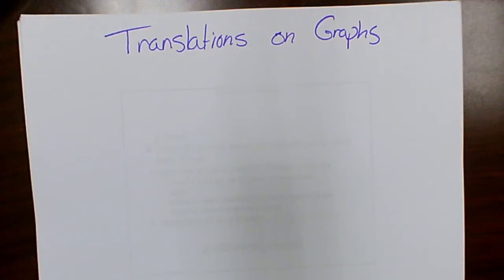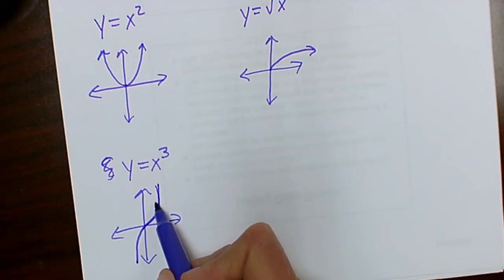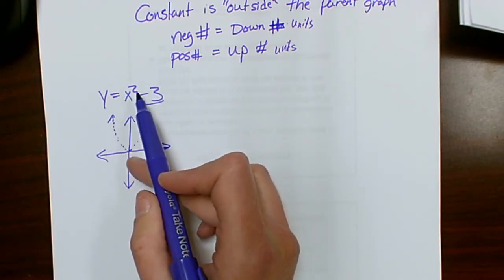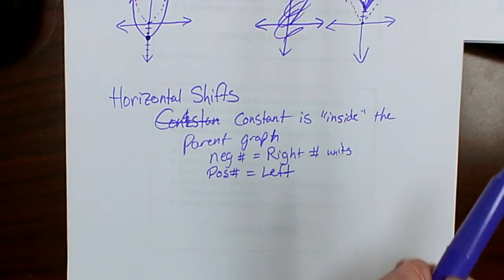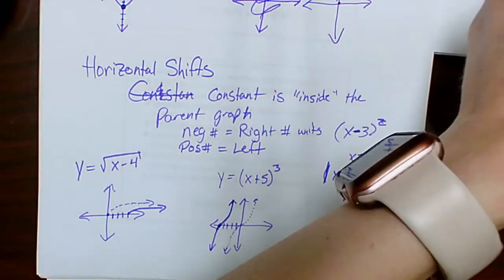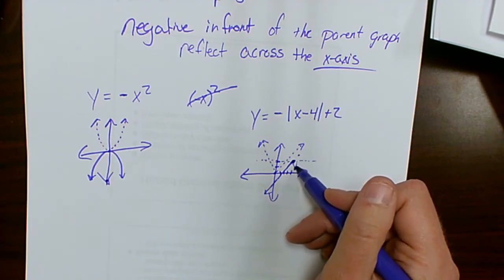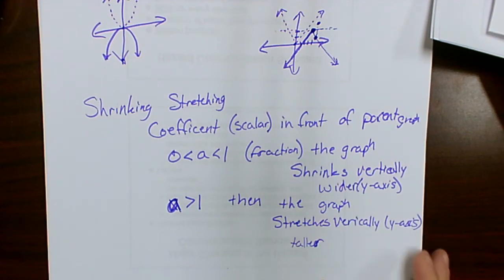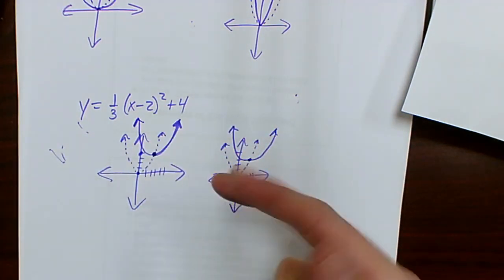Translations of Graphs